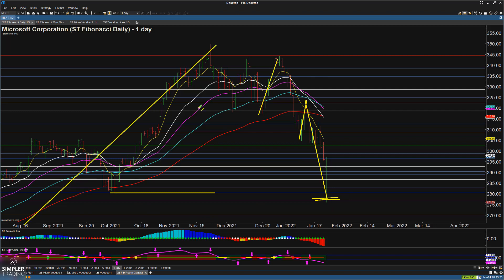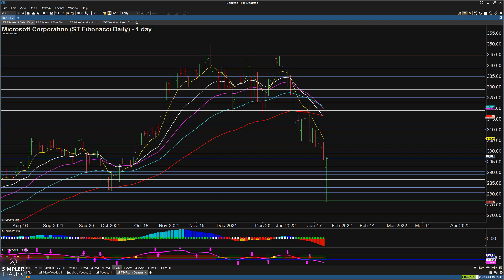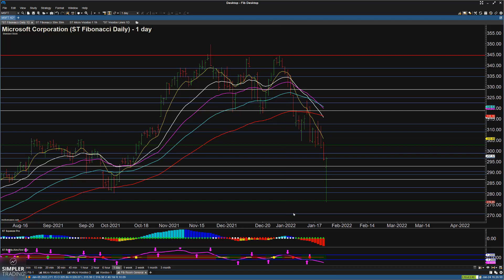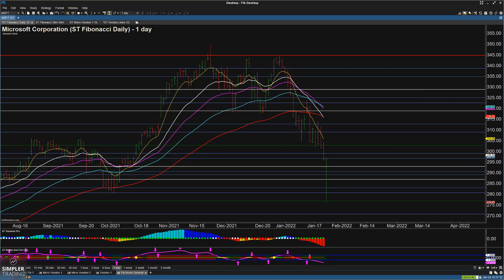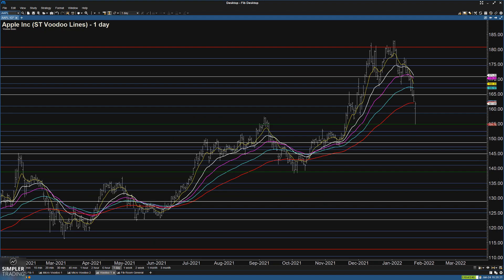Fibonacci: A Voodoo Kind of Fibonacci | Simpler Trading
The Voodoo Lines are a proprietary application of Fibonacci analysis with an uncanny way of highlighting spots for important swings like today's lows in AAPL, MSFT, and many other names.